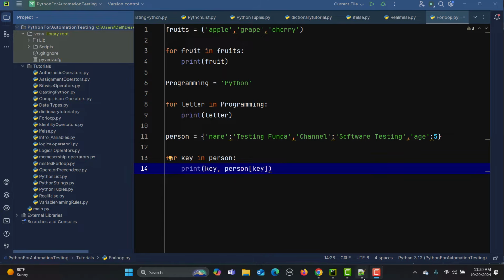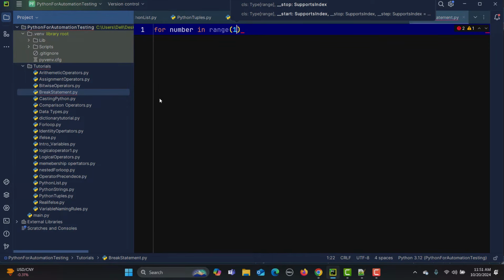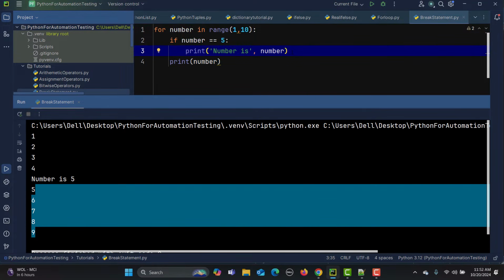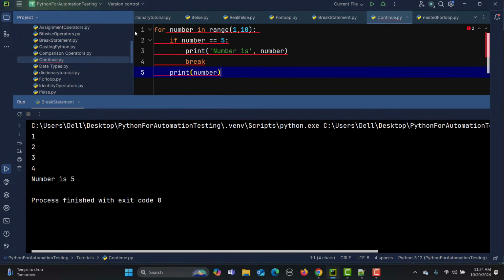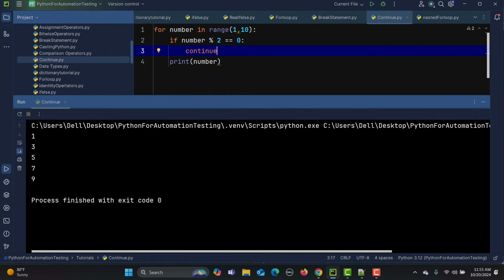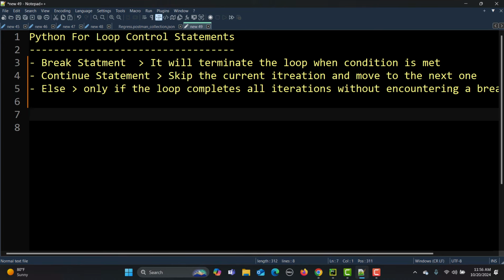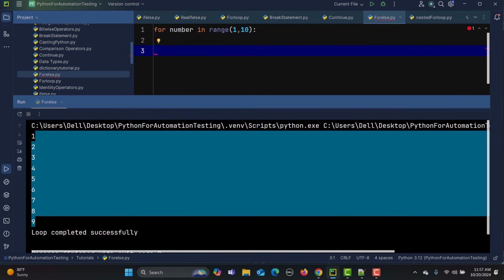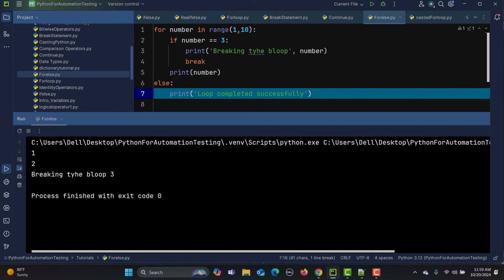Python for Testers #24 | For Loop Control Statements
🐍 Python for Testing #24 | For Loop Control Statements 🎥

Welcome to our Python for Automation Testing Tutorial Series! In this video, we dive deep into For Loop Control Statements in Python, specifically focusing on break, continue, and else statements. Whether you're a manual tester transitioning to automation or an experienced tester looking to sharpen your Python skills, this tutorial is for you!

⏰ TIMESTAMPS:
0:03 - Introduction to Python for Automation Testing Tutorial Series
0:08 - Welcome to the SpyOn Automation Testing Series
0:10 - Overview of For Loop Control Statements
0:23 - Three Types of Loop Control Statements: Break, Continue, and Else
0:54 - Python Break Statement Explained
1:28 - Implementing Break Statement - Practical Example
2:43 - Break Statement Output Analysis
3:31 - Python Continue Statement Tutorial
4:16 - Continue Statement Implementation
5:27 - Continue Statement Output Explanation
6:02 - For Loop with Else Statement in Python
6:54 - Practical Example: For-Else Implementation
8:04 - Combining Break with Else Statement
9:15 - Break and Else Statement Output Analysis

📝 In this video, you'll learn:
- How to use the break statement to terminate a loop when a condition is met.
- How the continue statement skips the current iteration and moves to the next one.
- How the else statement works with loops, executing only if the loop completes all iterations without encountering a break.

💻 Code Examples Covered:
1. Break Statement: Terminating a loop when a specific condition is met.
2. Continue Statement: Skipping even numbers in a loop.
3. Else Statement: Executing code after a loop completes successfully.

👍 If you found this video helpful, don't forget to:
- Share it with your peers